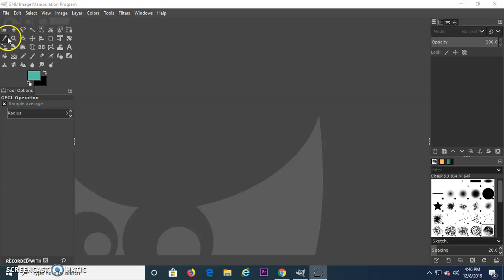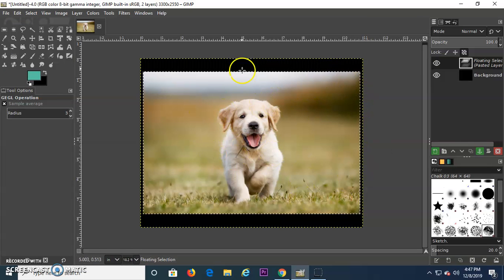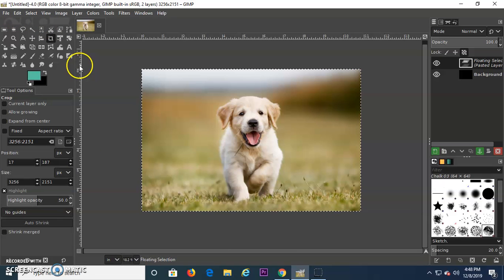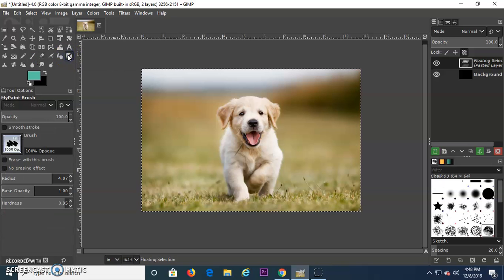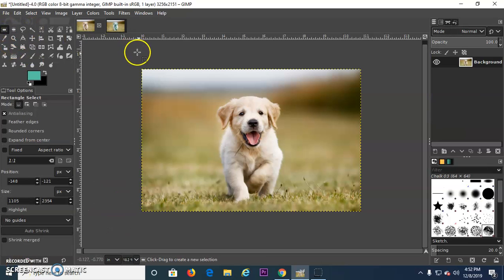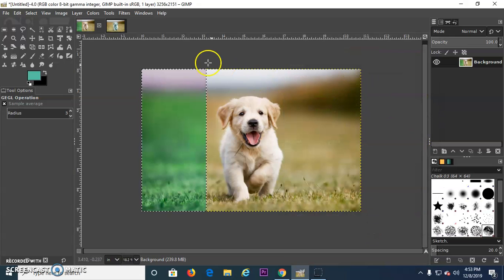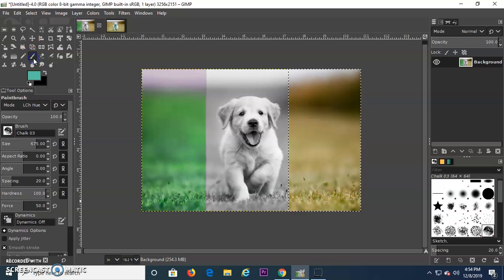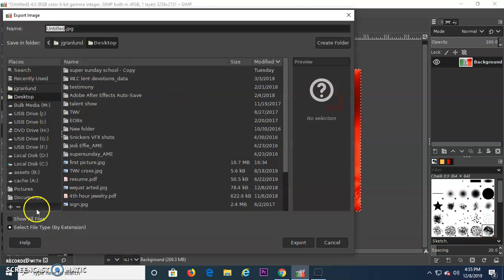GIMP tut: recolor